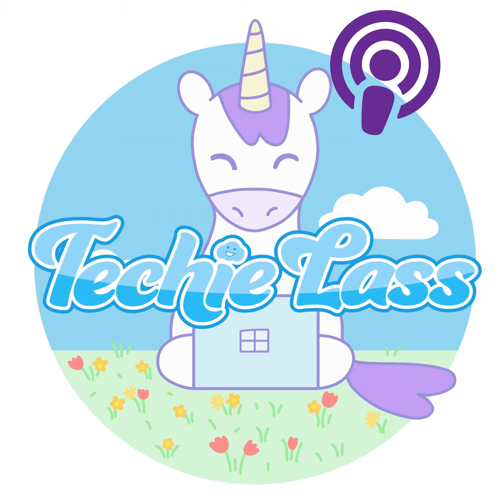Weekly Update #153 - 20th September 2024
Tune in as I explore the latest Azure updates from the past week.

Enjoyed the podcast? Consider buying me a coffee to show your support: ⁠⁠⁠